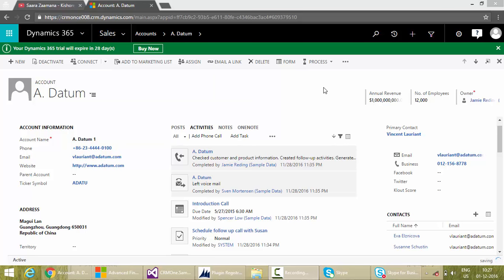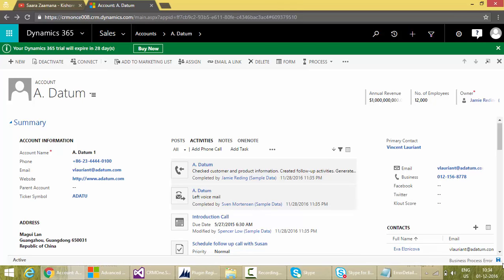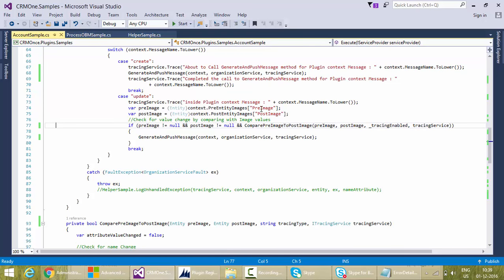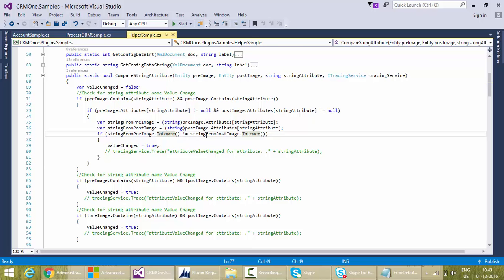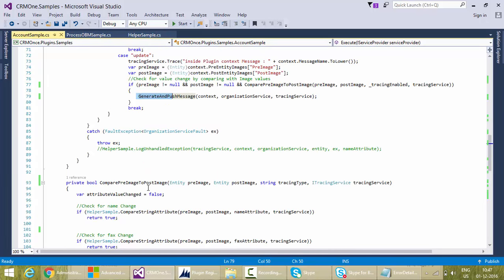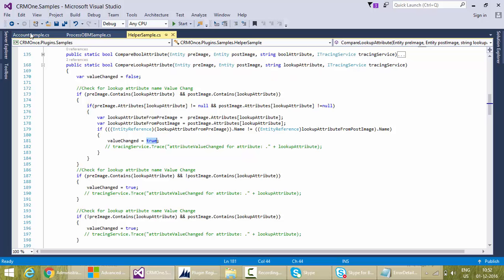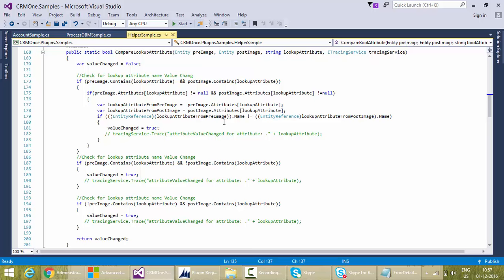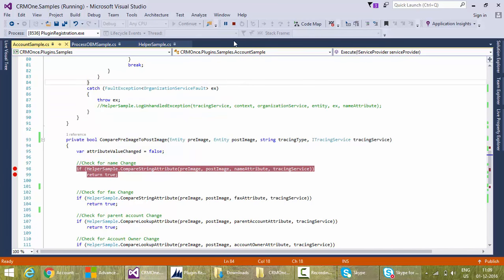How to write the plugins using the helper classes with example in Dynamics 365 (MS CRM)